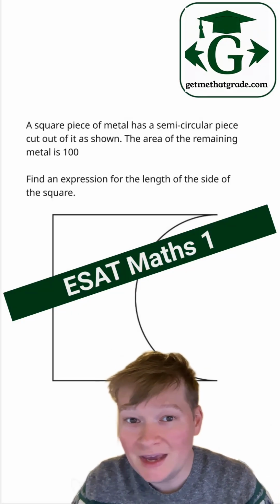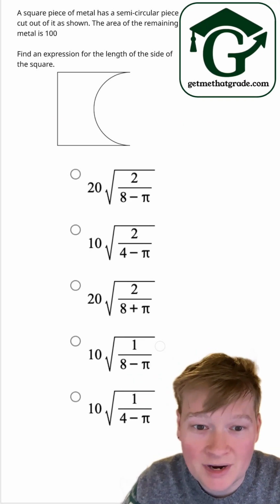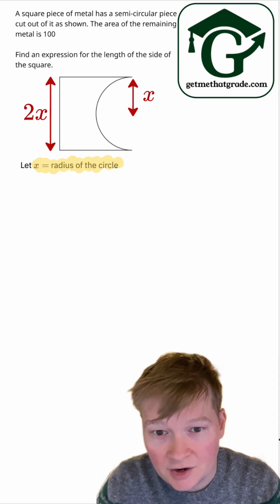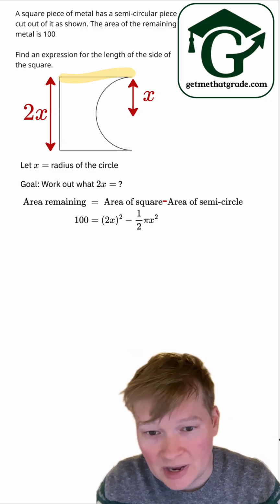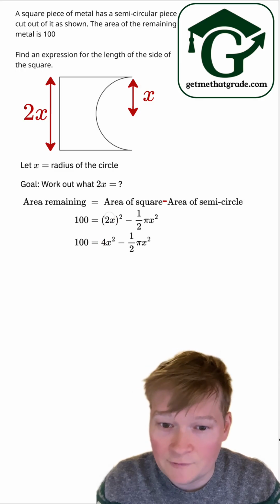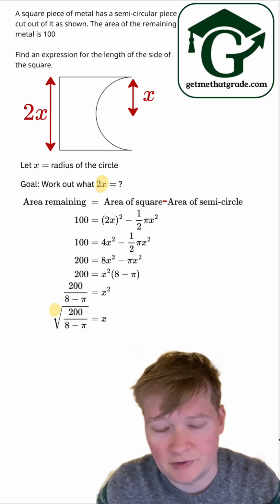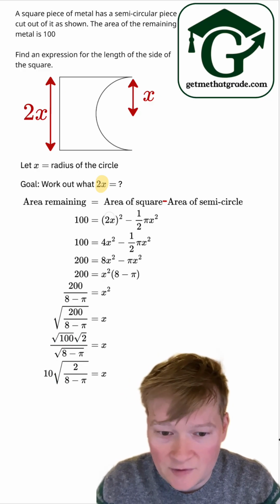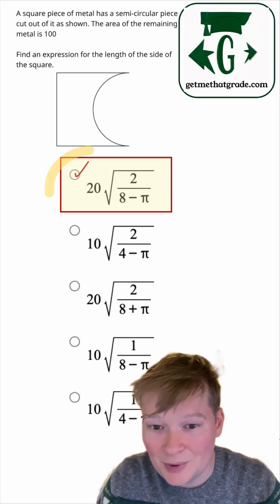How to Form an Equation for the Side Length of a Square | A-Level Maths Revision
Embark on the journey of constructing an equation to determine a square's side length! This fundamental concept is essential for higher-level mathematics and pivotal for examinations and year-end reviews. Boost your comprehension, whether you're gearing up for A-levels or tackling math competitions. Join us in this intellectual exploration and connect with others through engaging discussions.